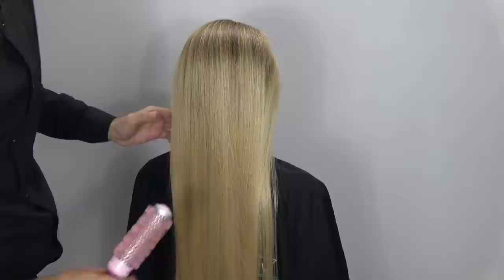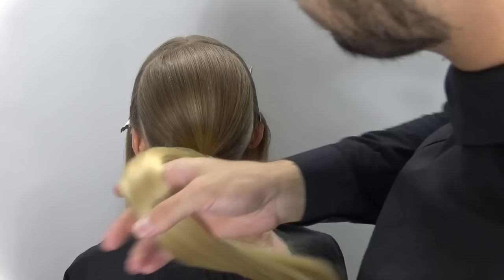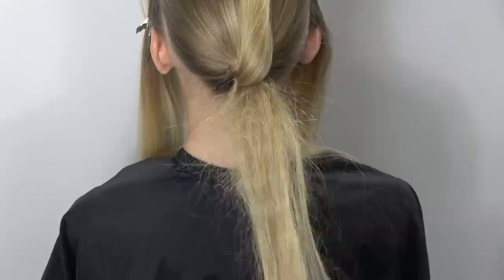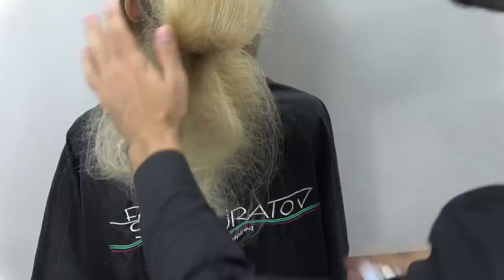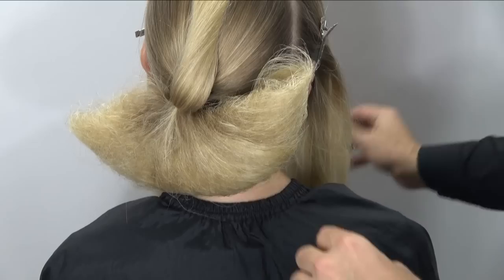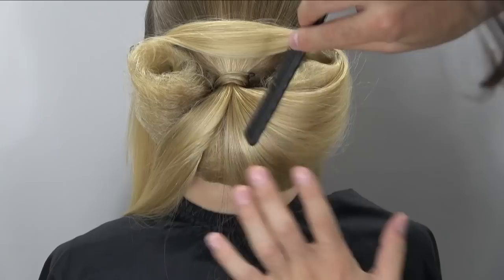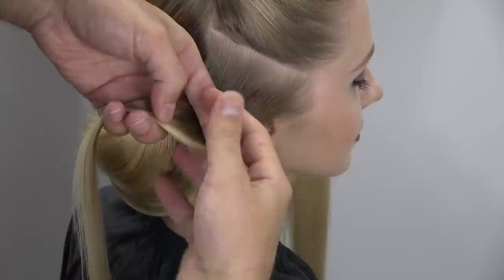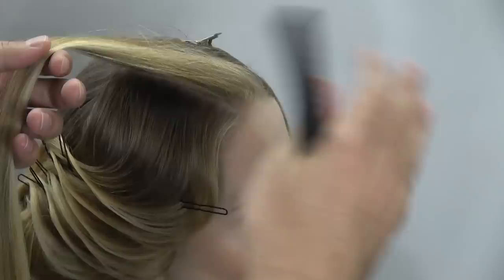Arabic style, wedding, bridal hairstyle by Farrukh Shamuratov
Hello my dear friends! i really hope you will like this kind of videos! i'm trying to share and show different styles! how will you name this hairstyle ???